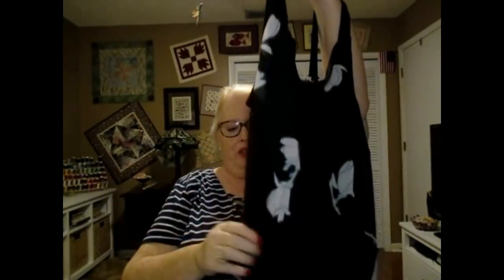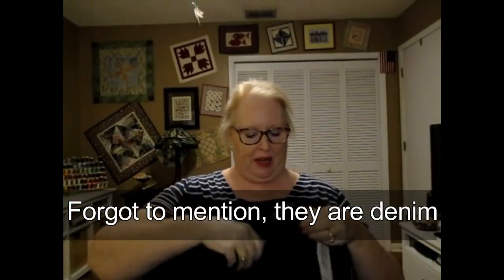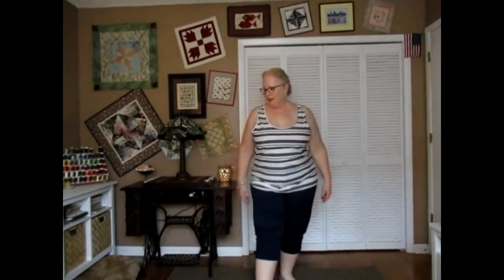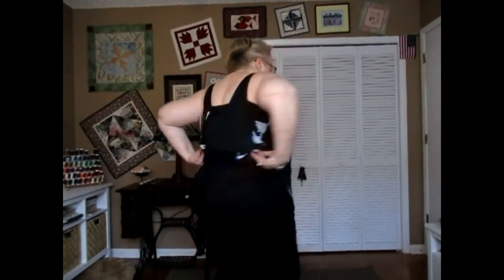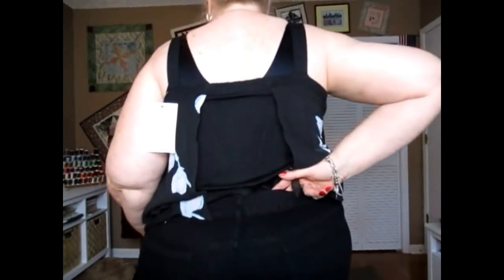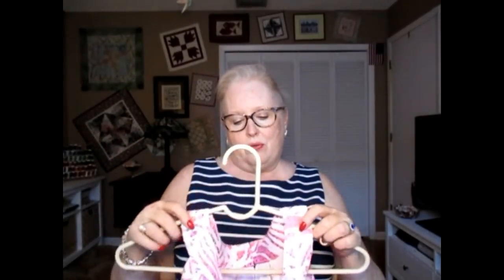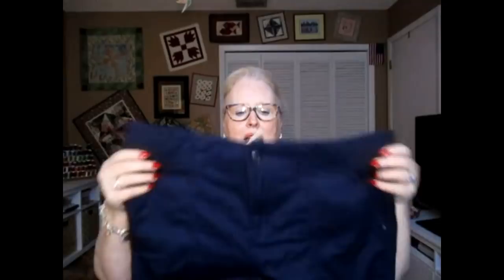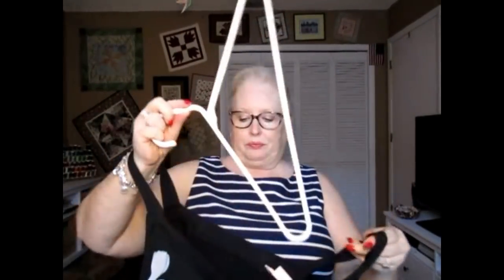Dia & Co Box #21: May 2018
I ended up keeping the whole box because if I took two items out, it was only $17 more for the entire box!
P.S. I started this video in a Dia & Co striped top and ended it in a Dia & Co dress with striped bodice and lace skirt.